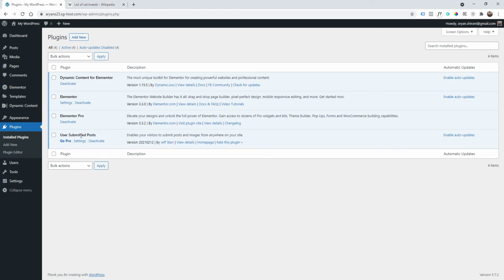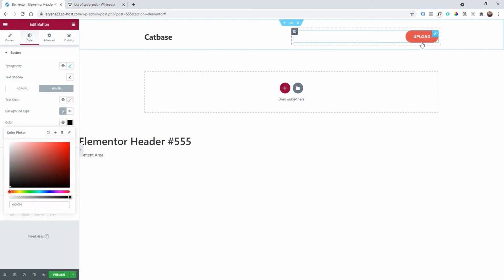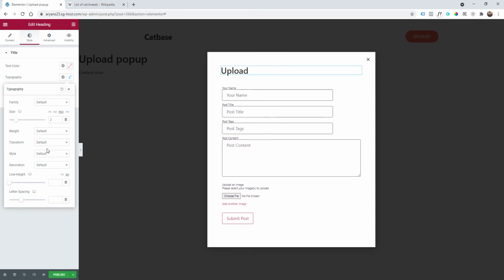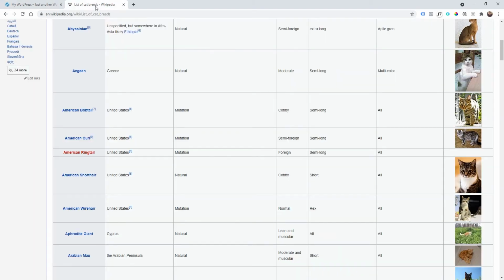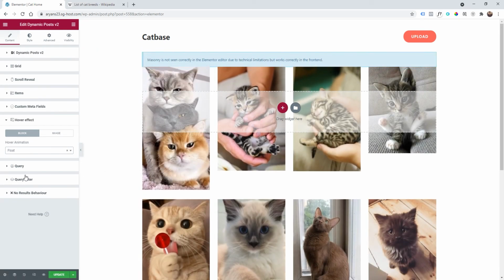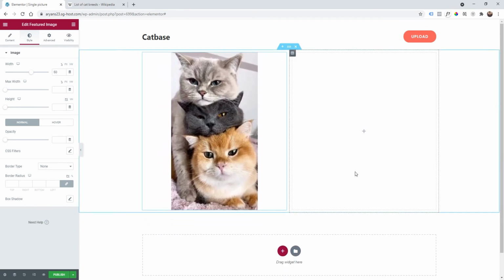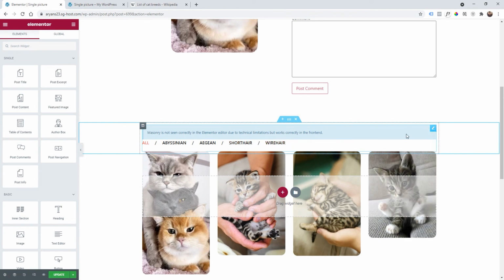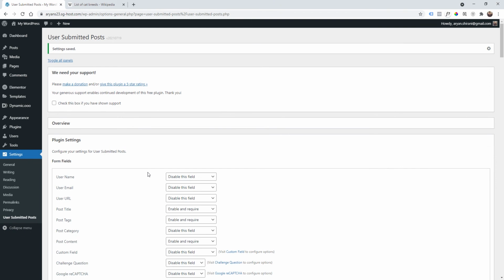How to make a Media Website like Pinterest with Wordpress, Elementor and Dynamic.ooo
In this tutorial you will learn how to make a website similar to Pinterest with WordPress, Elementor, Dynamic plugin and User Submitted Posts Plugin. Users will be able to upload their own content to share it on your website. This is called user-generated content and your website will start to be populated with content that users submit.
Sorry for misspelling the word Archive. 😭

0:00 - Preview
0:30 - Plugins and prerequisite
1:29 - Header in Elementor
7:30 - Homepage in Elementor
10:30 - Popup Upload Content
14:16 - User Submitted Post settings
17:11 - Link the popup to the button
18:16 - Testing out the upload
19:42 - Set up the Homepage
20:38 - adding some dummy content
21:15 - Setting up the homepage
28:18 - Single post template
37:44 - Archive Template
41:02 - Last Settings check
41:37 - Ending